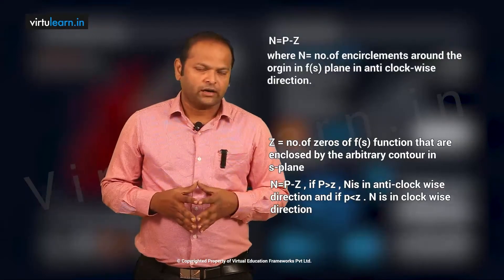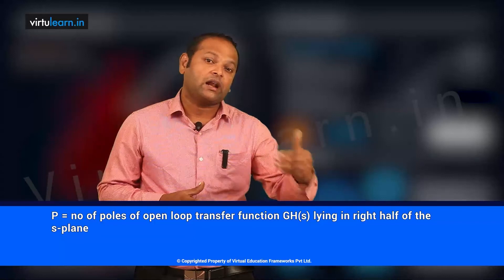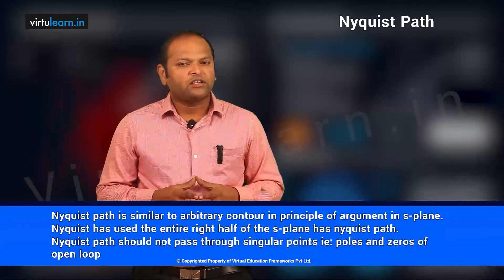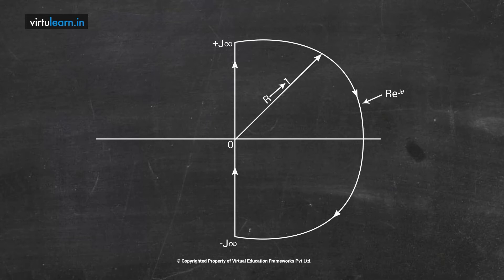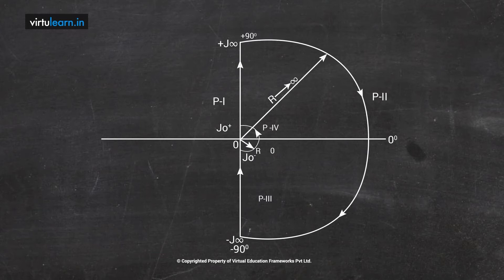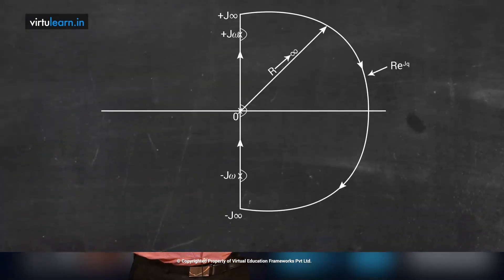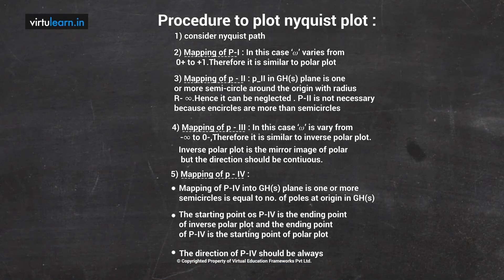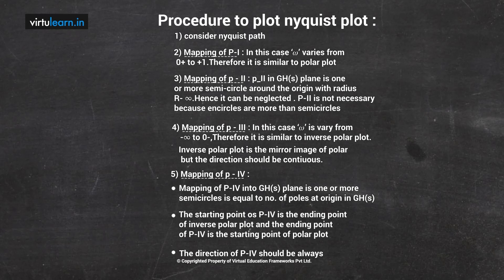Control Systems for BE/B.Tech Nyquist Criterion Part 2